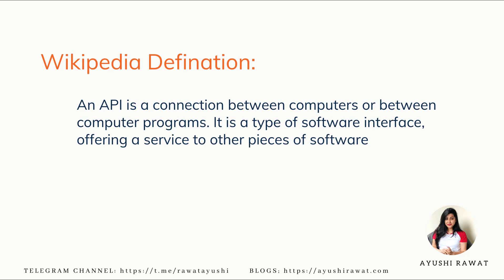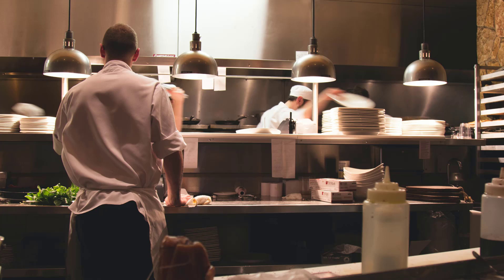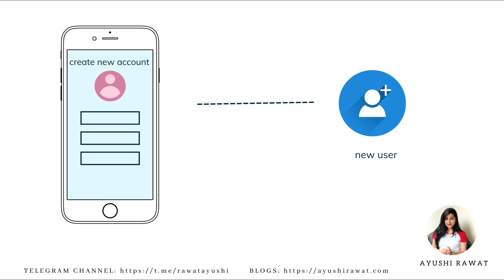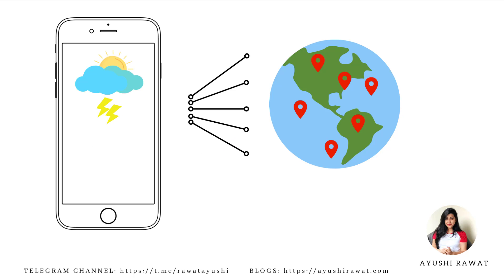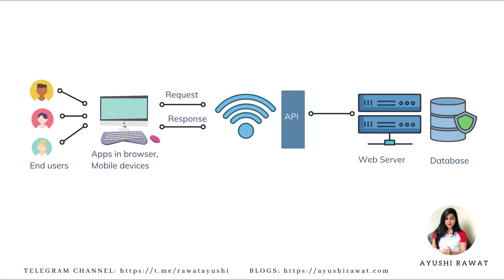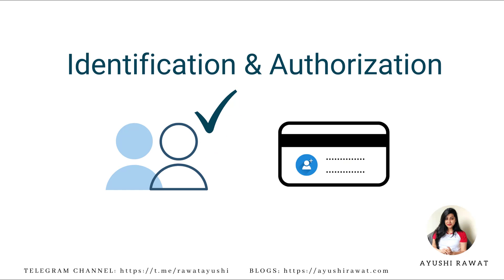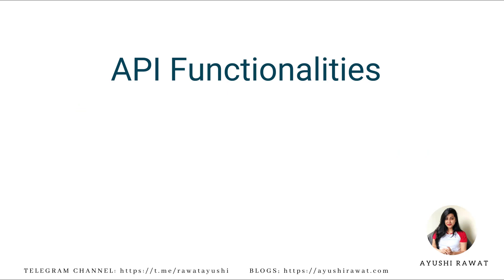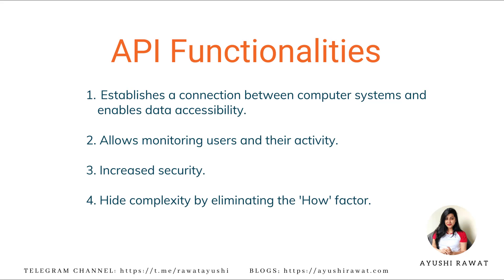What is an API ? API for beginners | Ayushi Rawat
In this video, we will learn about API in plain English. API stands for Application Programming Interface. In layman's terms, API is a messenger.

I create content about Careers, Blogging, Programming, and Productivity.